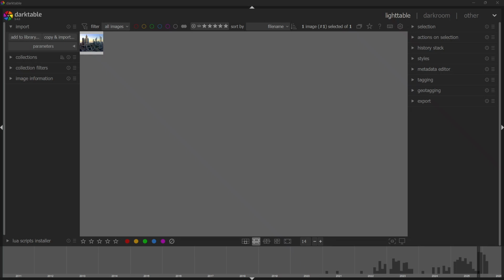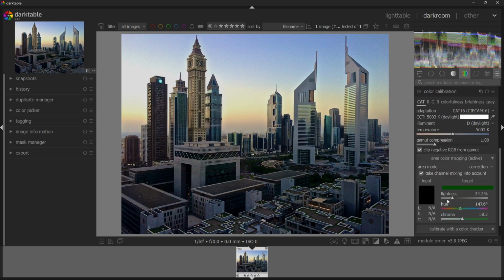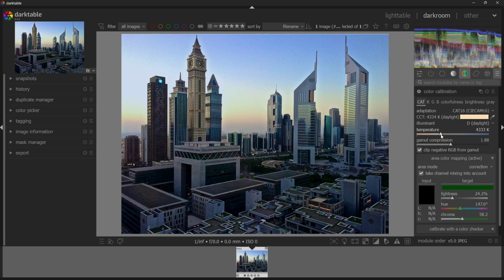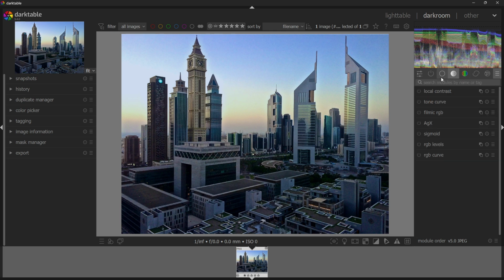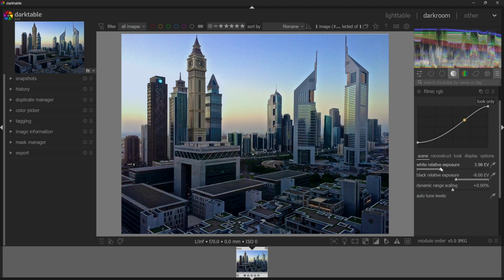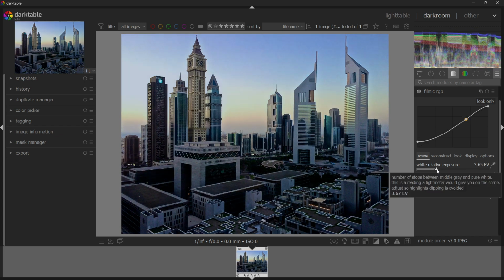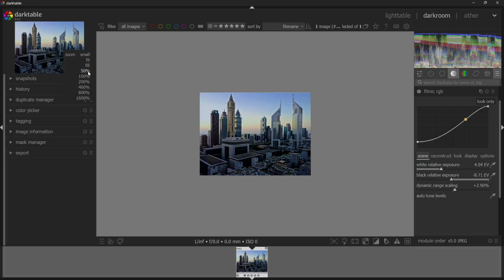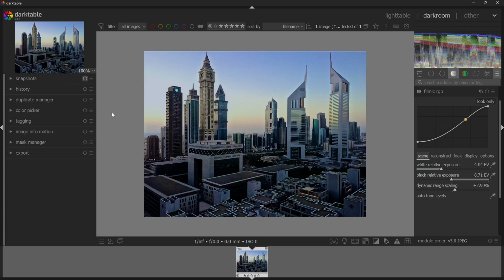How to Edit Portraits in Darktable [2026 Full Guide]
How to Edit Portraits in Darktable

In this video, we show you exactly how to edit portraits in Darktable to achieve professional skin tones and compelling visual depth. Mastering portrait-specific workflows is essential for any photographer looking to elevate their subject-focused photography using powerful open-source tools.

We utilize advanced masking techniques and color correction modules to refine facial features and balance ambient lighting. Understanding these retouching concepts improves project quality and creative control, allowing for non-destructive enhancements that highlight the unique characteristics of the subject while maintaining a natural aesthetic.

Technical Specs:
Software: Darktable; Feature: Retouching & Color Modules